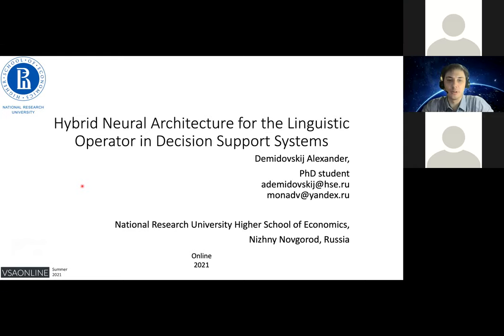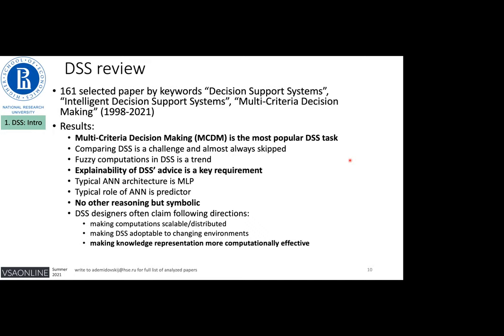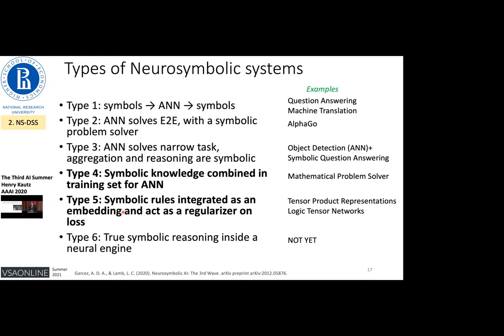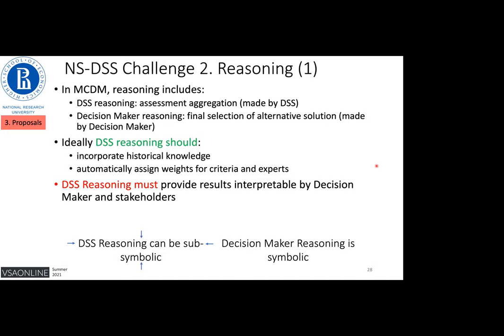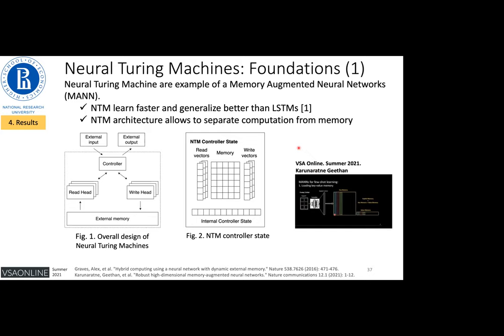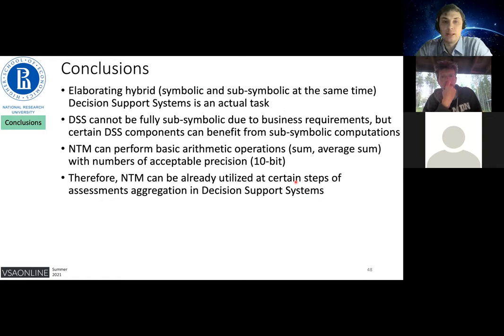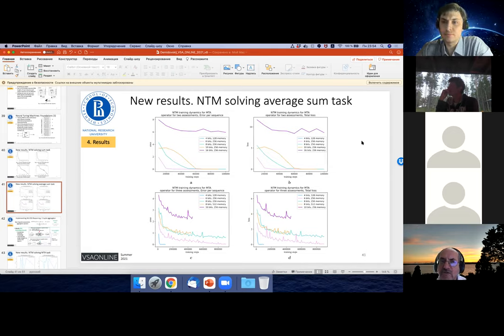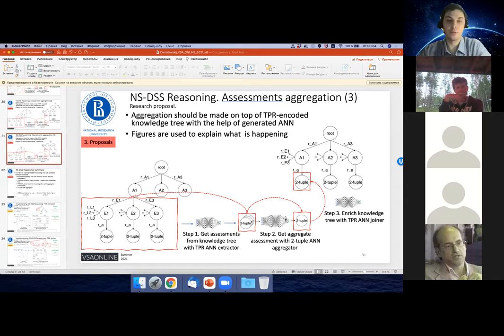VSAONLINE. SS21. Alexander Demidovsky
VSA/HD Webinar Series. Alexander Demidovsky.